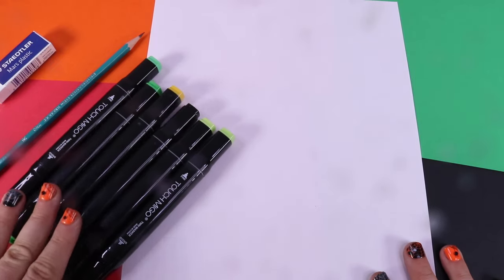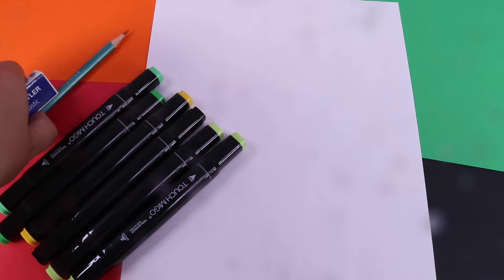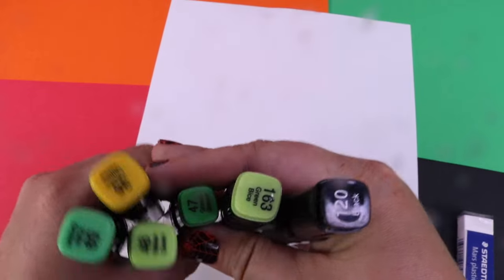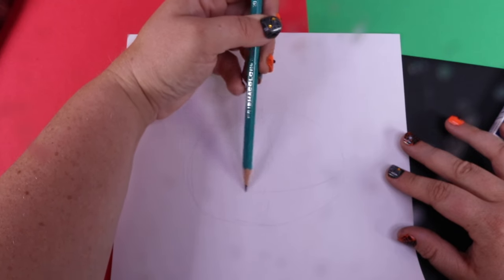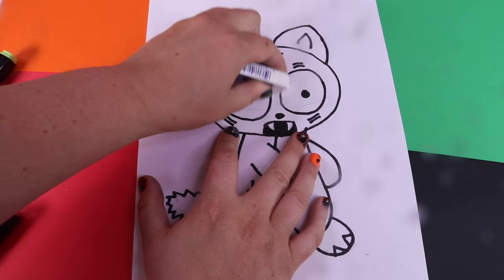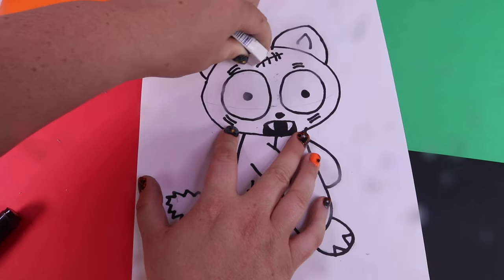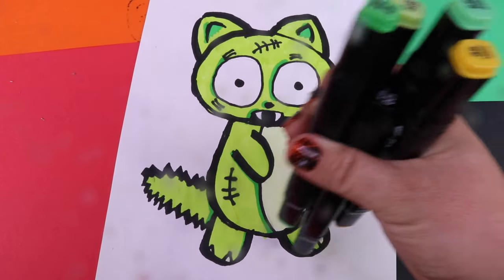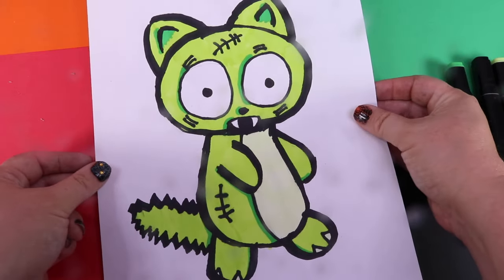How To Draw a Zombie Cat for Halloween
Anyone can learn to draw at any age. In this video I show you have to draw a fun Halloween zombie cat. This can be your own creation and learn how to draw step by step. If you enjoyed this video, please stick around for more fun art projects.